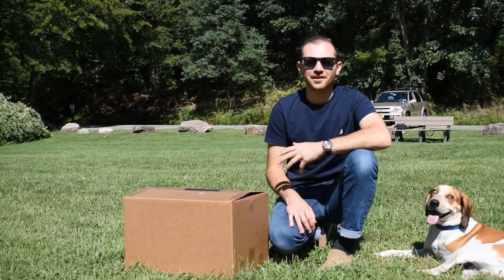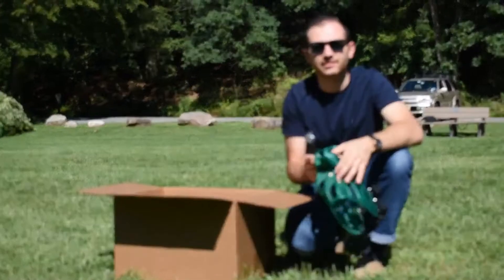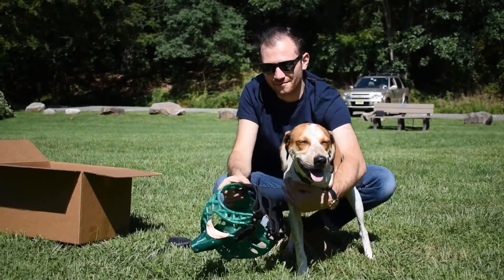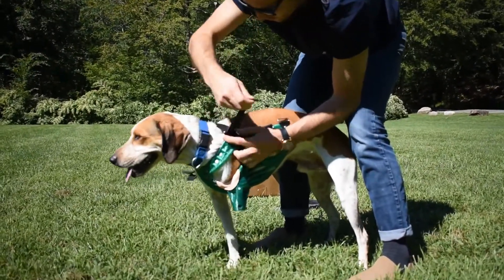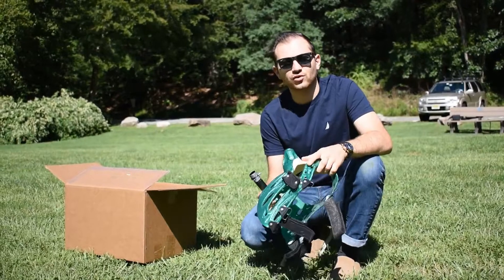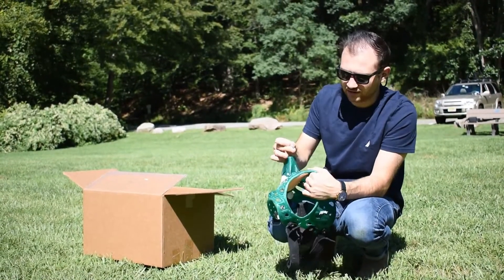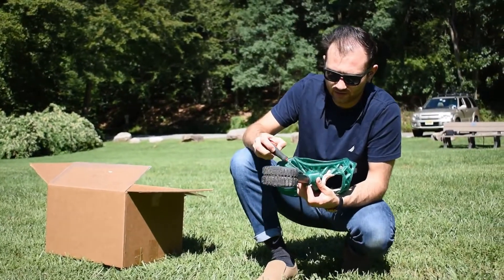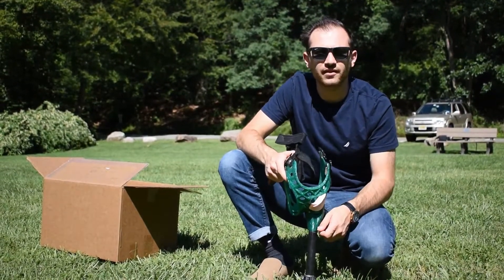3DPets- Getting Setup - Full-Limb Stage 2 Mount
A brief guide on getting your new 3DPets Full-Limb prosthetic setup!